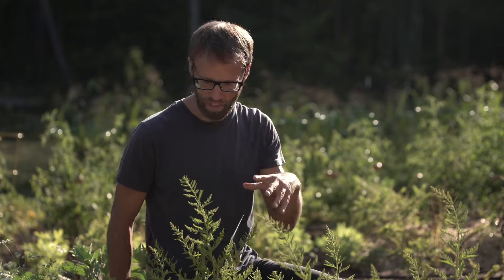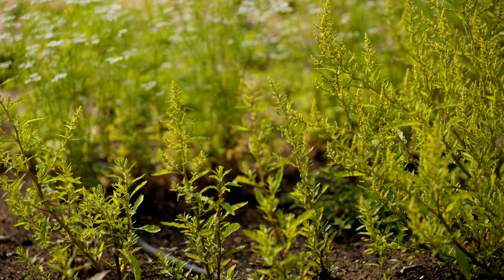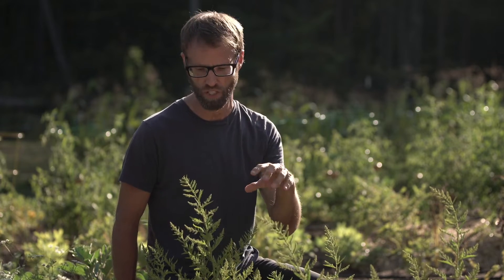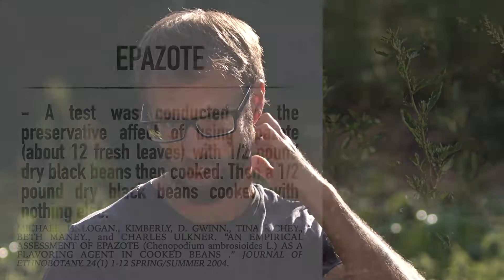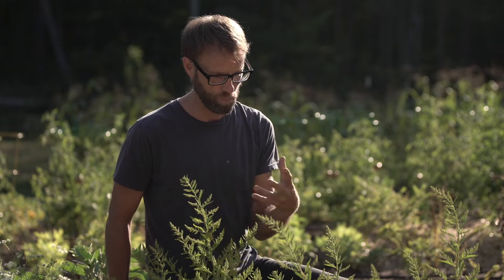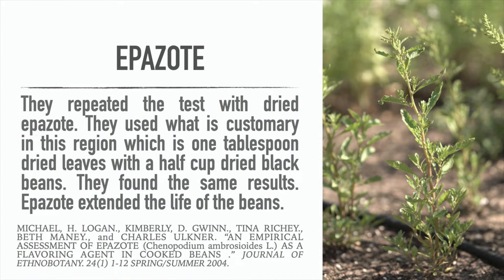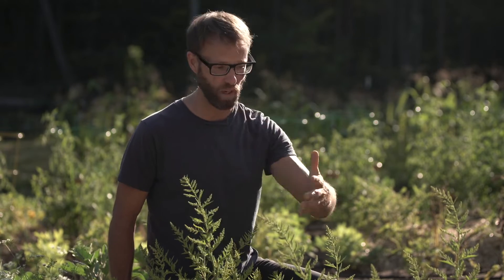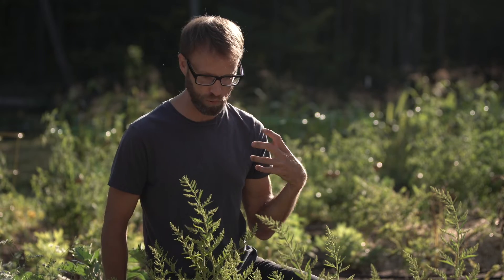A Natural Remedy To Help Fight Gas. (Epazote)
A traditional natural remedy for gas, flatulence, bloating due to eating beans has been Epazote. This traditional Central American culinary herb has been used for millennia in black bean dishes and adds that taste you may have experienced at Mexican restaurants. It has been said that it would be "unthinkable" to make black beans with out this herb.